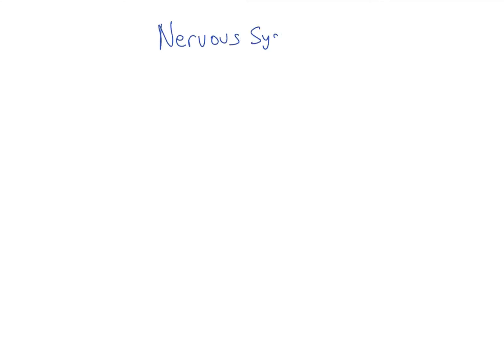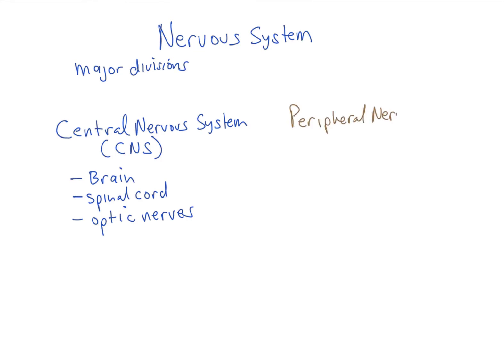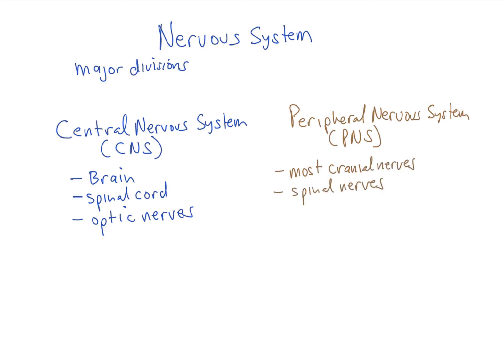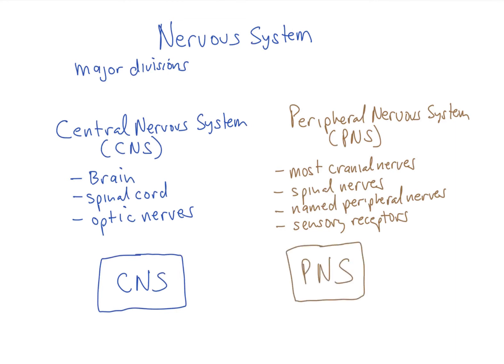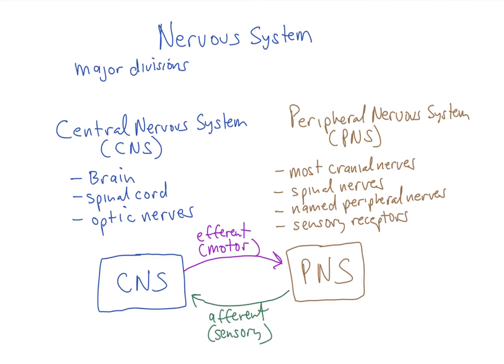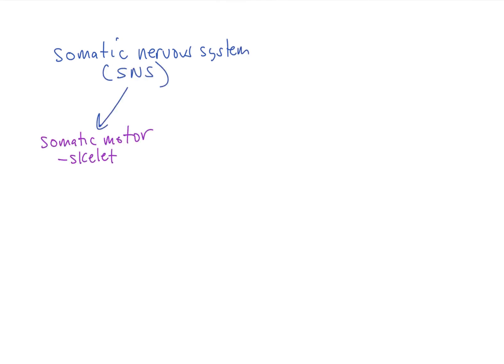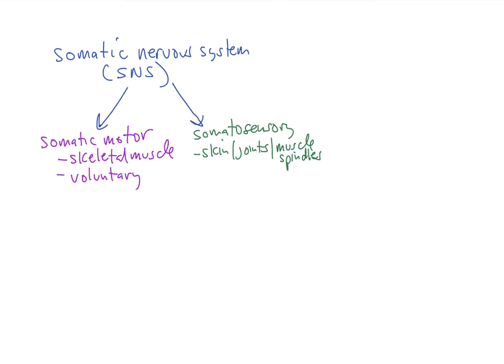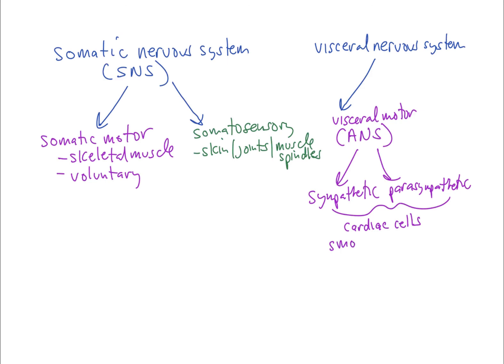Schneid Guide to Nervous System Divisions